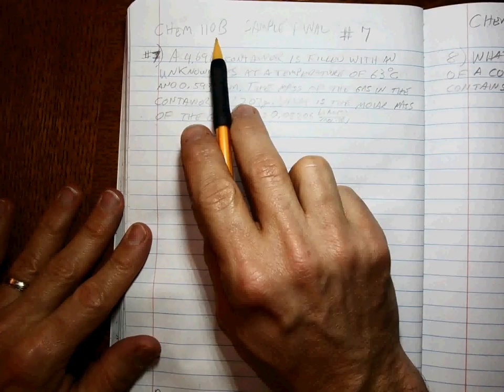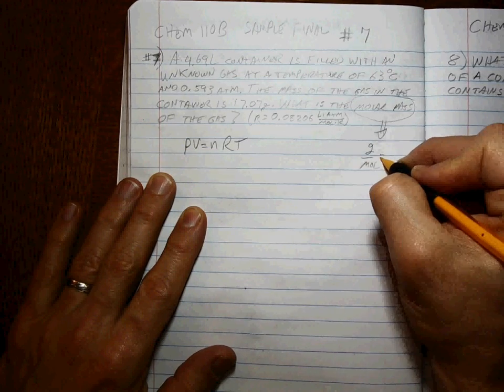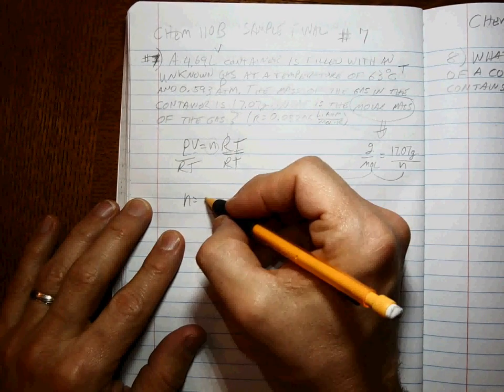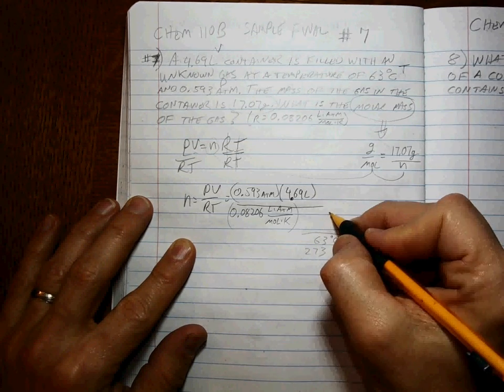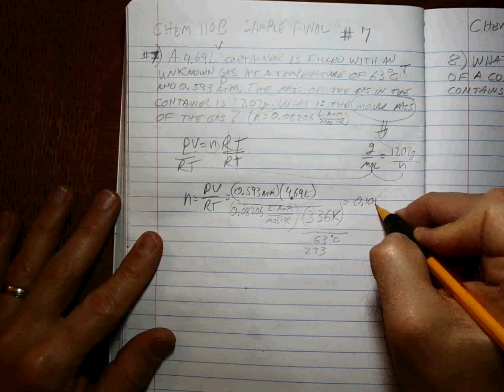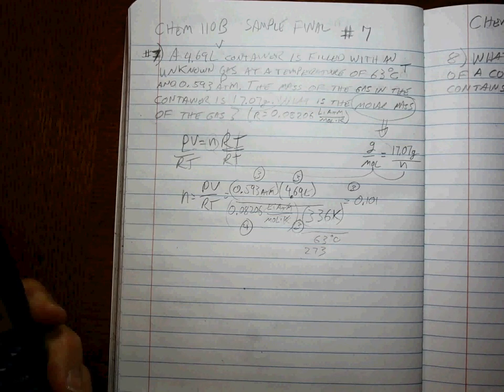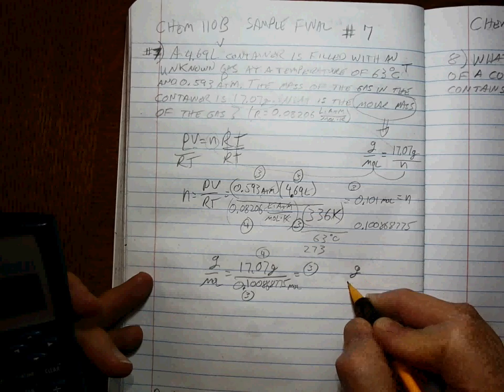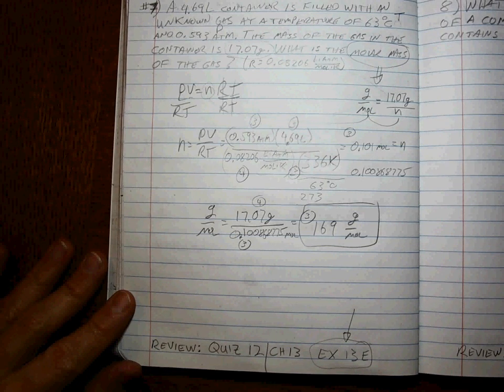Chem 110B Sample Final #7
Ideal Gas Law and molar mass of an unknown gas.